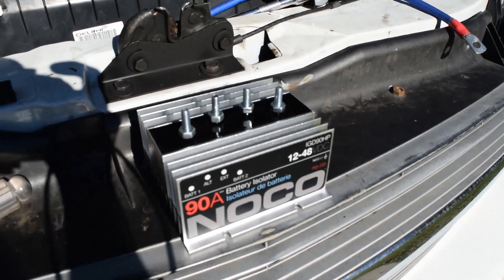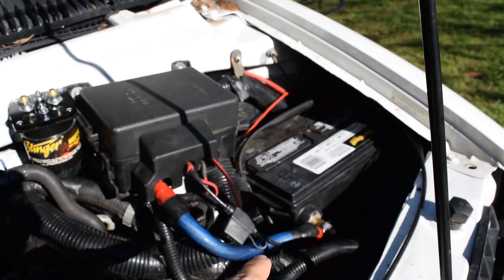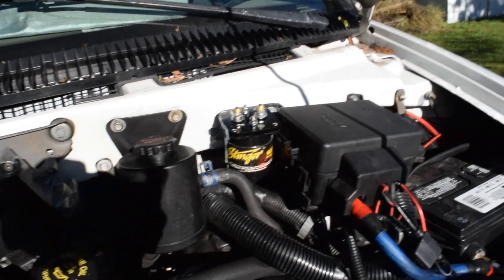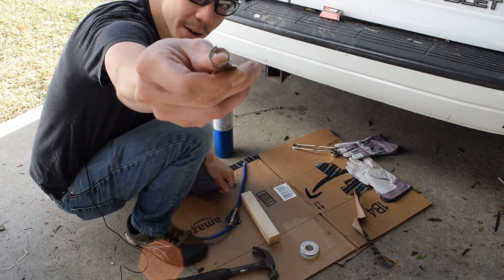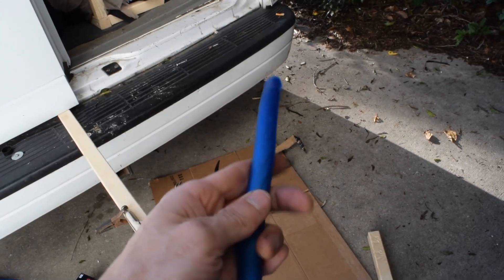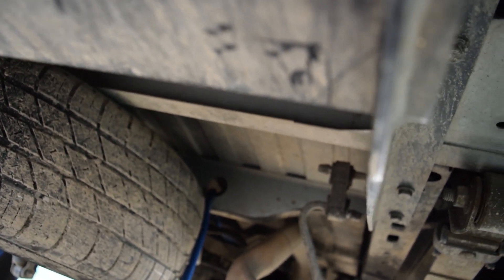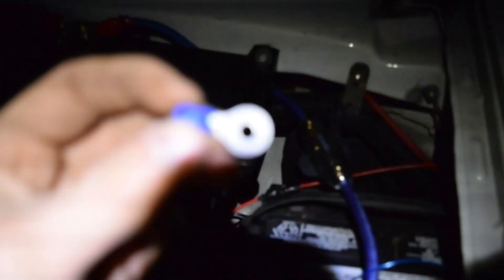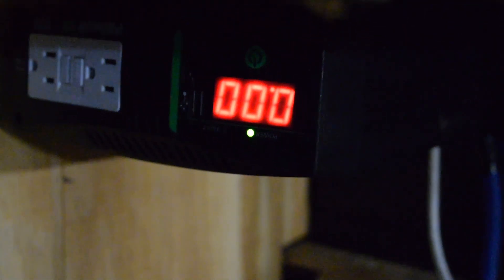HOW TO INSTALL BATTERY ISOLATOR AND CHOOSE WHAT TYPE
Made for those who have limited knowledge or experience of battery isolators. All the basics of a battery isolator, plus step by step installation in a chevy Astro Van. I describe what a battery isolator is, how it works, diode vs relay battery isolators, how the wiring works, and basic safety tips to show that anyone can choose and install a battery isolator on their vehicle. Whether you have a stealth camper van like mine, for a car stereo system, camper, rv,  or need to power high wattage power tools, you will find this video helpful.

Information on wire size (use fuse rated for max amps of wire size)

I use this plugin to radically speed up my youtube creation experience, and very highly recommend it
Want the best and cheapest prices mail  Mail and Vehicle Registration services for nomads? Check these guys out: